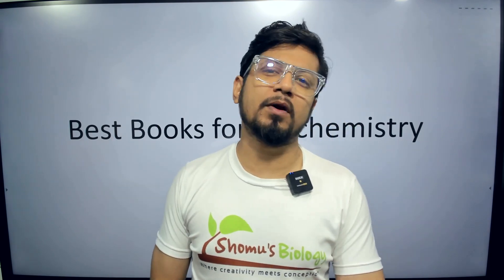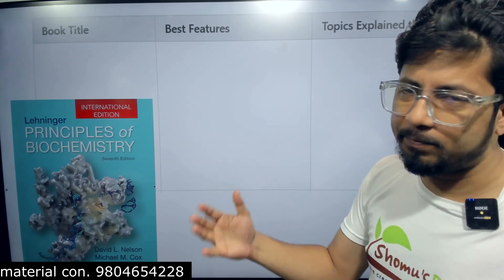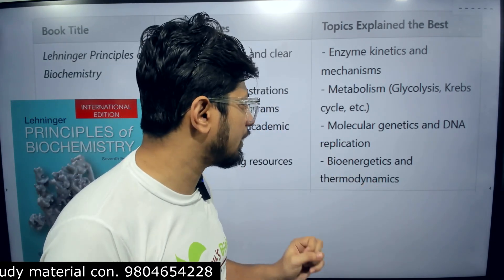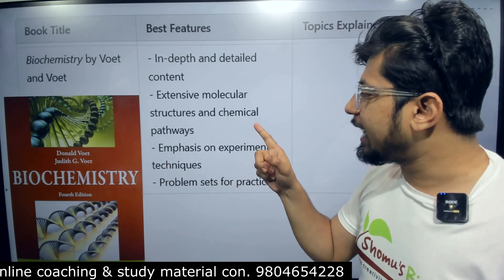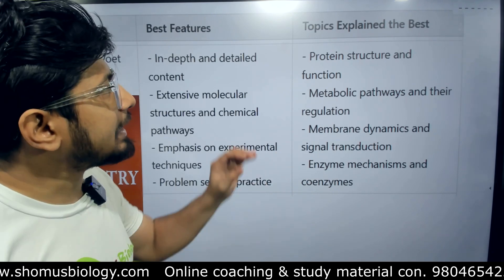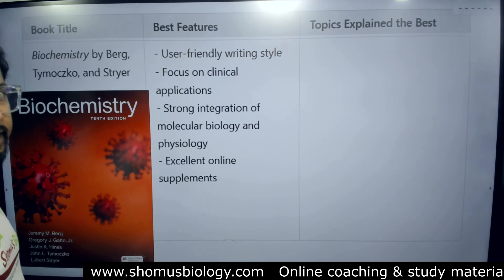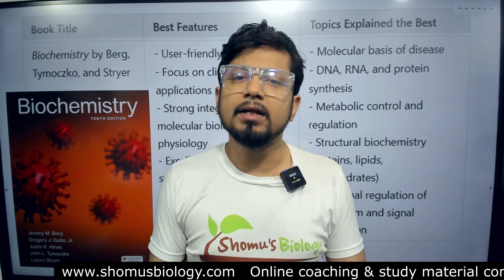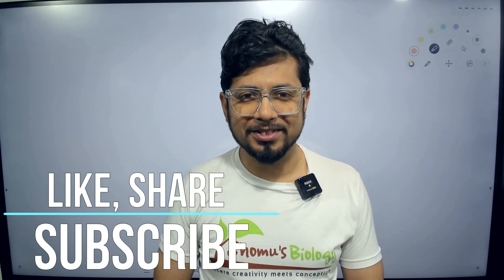I Tried 5 Biochemistry Books for BSC Nursing and Medical Students | Best biochemistry books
Best biochemistry book for bsc nursing and medical students - This lecture explains Best biochemistry book for bsc nursing and medical students.